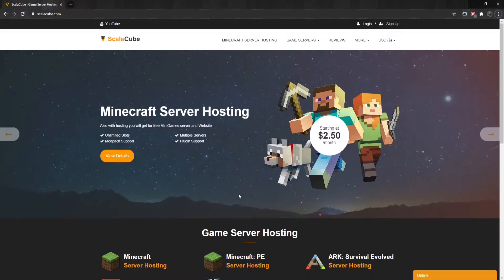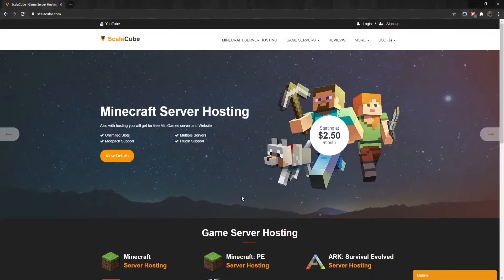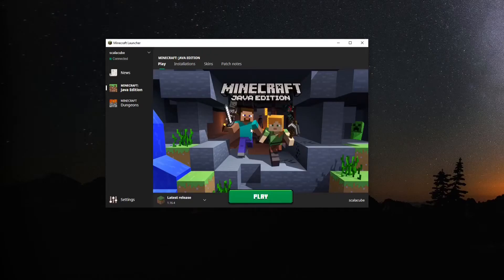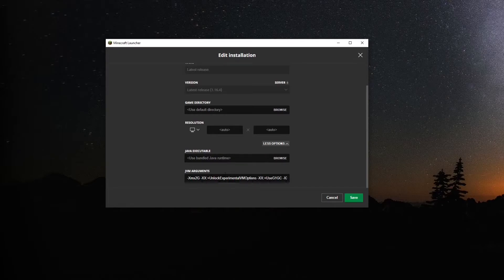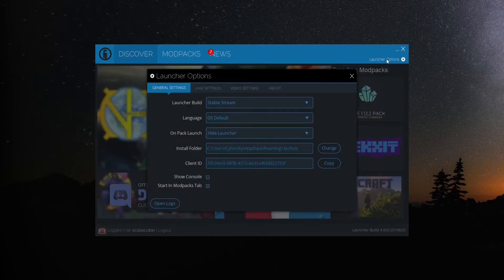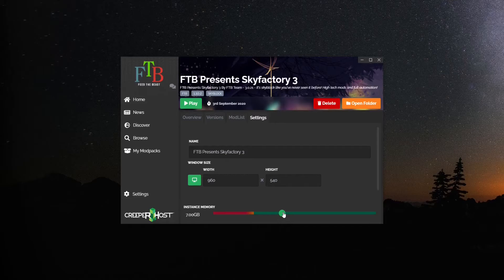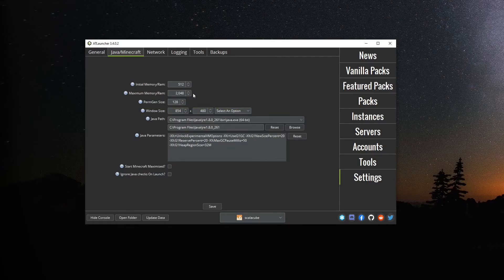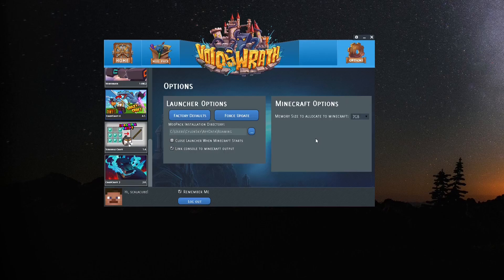How to Allocate More RAM to Your Minecraft Launchers - Scalacube